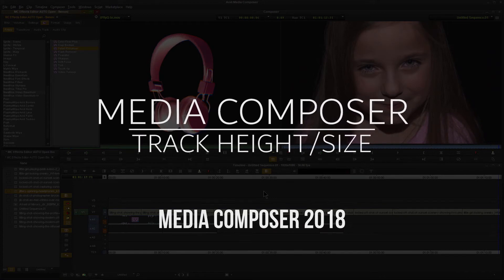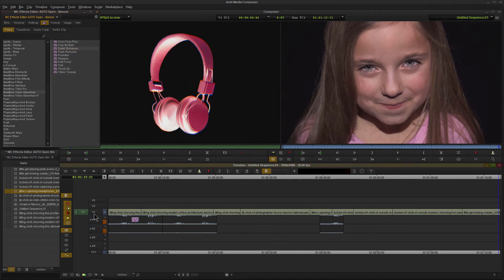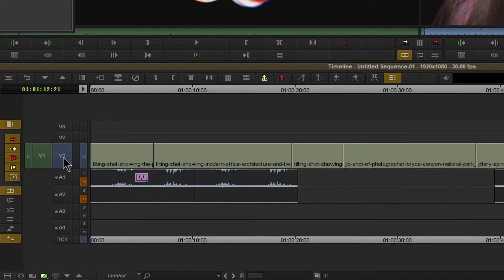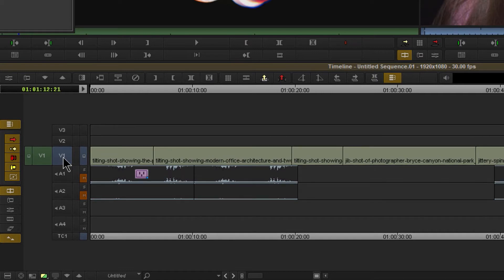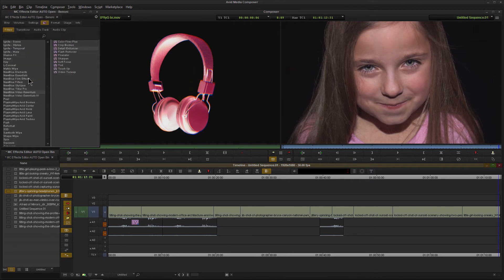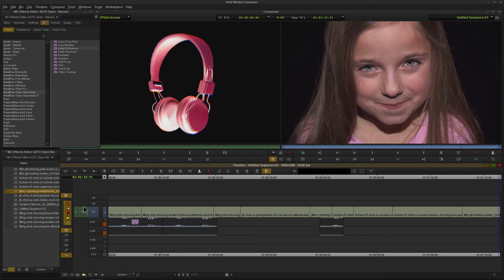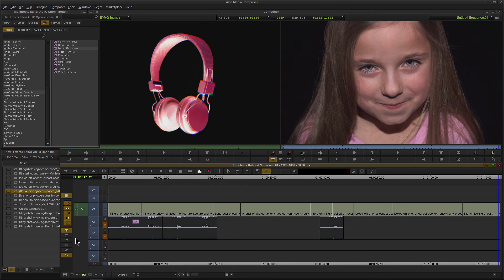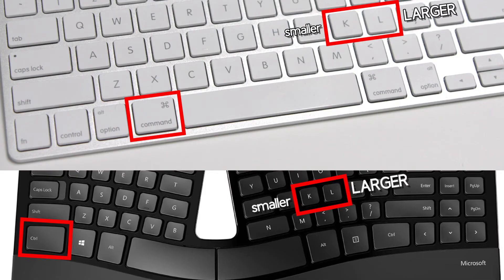MEDIA COMPOSER 2018 | TRACK HEIGHT/SIZE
How to change the track height/size in Avid Media Composer. The quickest way is to use the keyboard shortcut; Ctrl+L for Enlarge and Ctrl+K for Reduce. (Command+L and Command+K on Mac). You can also find these commands in the EDIT menu. You must first select the tracks you want to alter.

🔥Obligatory Links🔥

Ethereum:
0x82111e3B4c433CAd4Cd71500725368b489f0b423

Bitcoin:
17ZDtMBXopFK4tpwG3iXU9WFznG65CgCJD

Bitcoin Cash:
127HvctzcxvGwP8LAamG7K8XSqPV4JzU2G

Litecoin:
LMdsQxvwo72aboVB2fA5kiq9YwyFNkvMKY